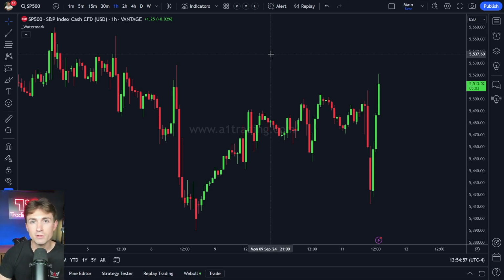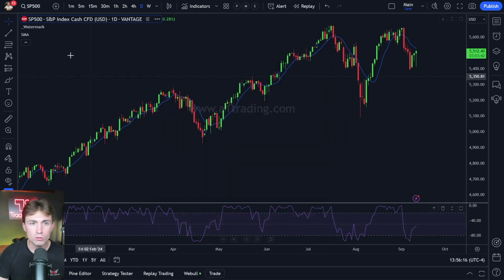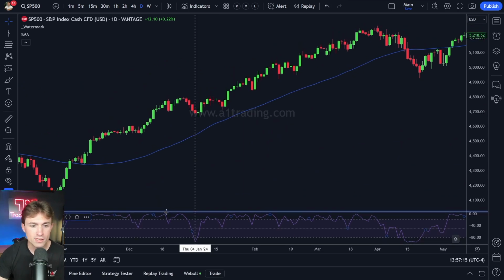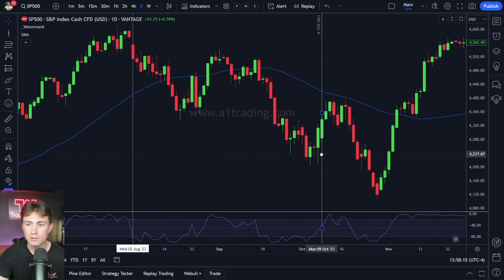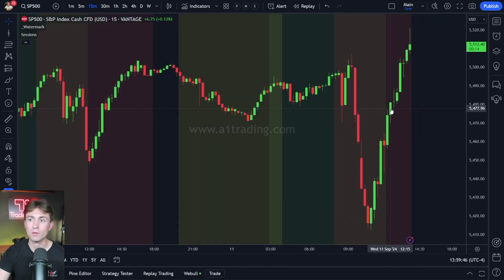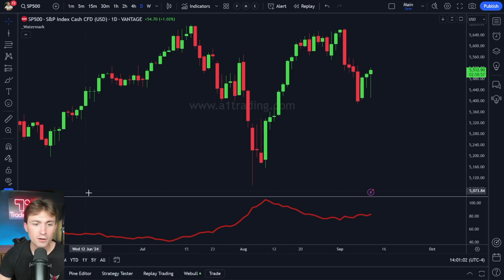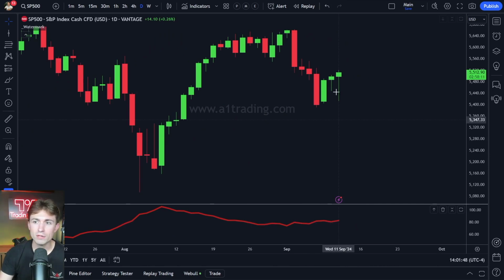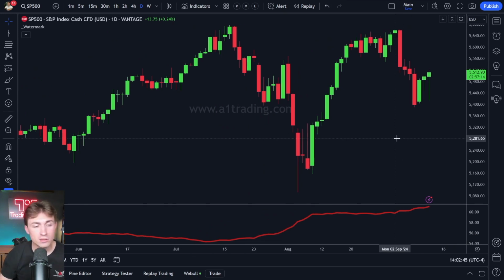Vantage Markets x TraderNick: TraderNick Shares Lesser Known Trading Indicators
TraderNick shares more on the lesser known trading indicators that could be useful to you in your trading journey!

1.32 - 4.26: Willam's % R Indicator
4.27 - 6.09: Session On Chart
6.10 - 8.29: Average True Range

How many of these indicators are you already using? Comment and let us know!

Risk Warning: Trading Contracts for Difference (CFDs) carries a high level of risk and may not be suitable for all investors. We strongly recommend you to carefully consider your financial situation, investment objectives, and risk tolerance before making any trading decisions. Past performance is not indicative of future results. Historical data and performance should not be relied upon as a guarantee of future success.

Reproduction of this material, content, and images, in whole or in part, is strictly prohibited without written permission.